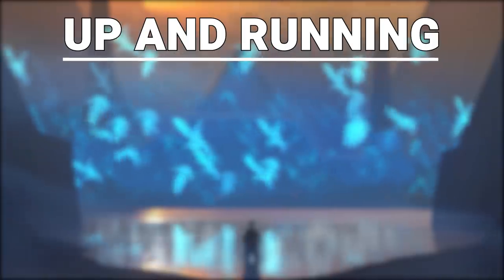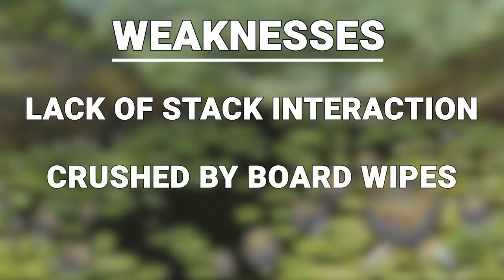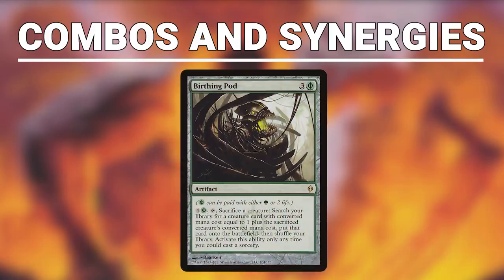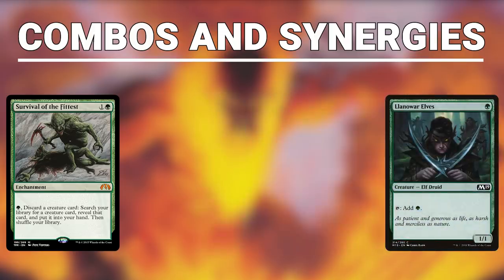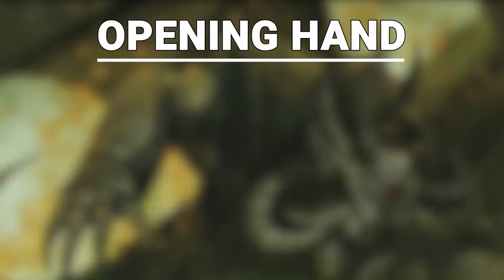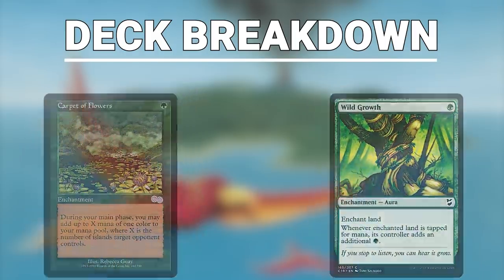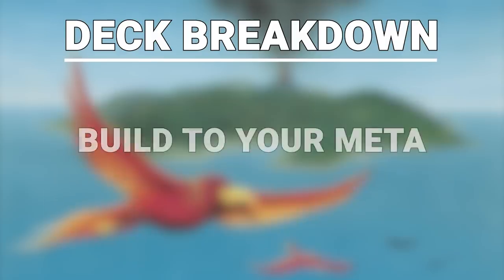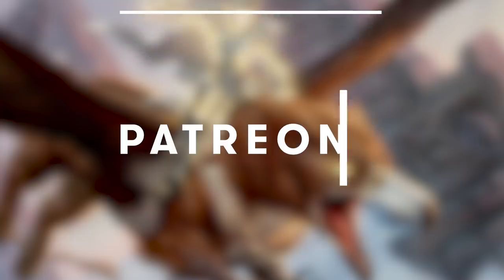Blood Pod CEDH Deck Tech | Up & Running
Decklist